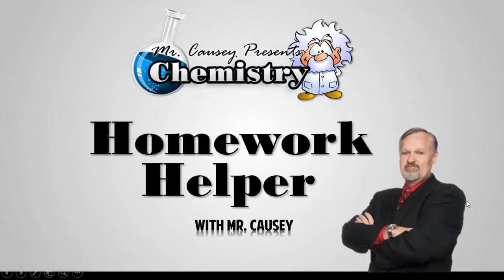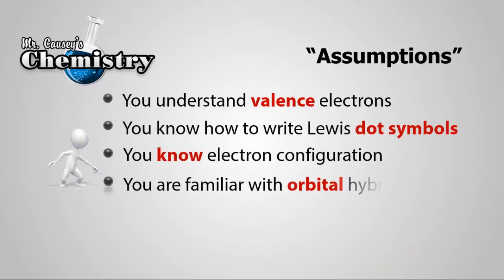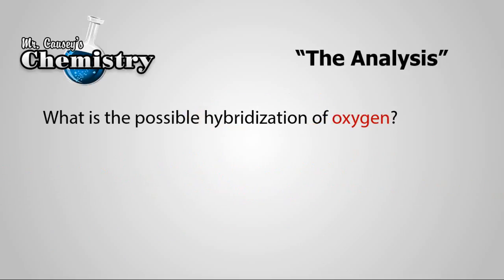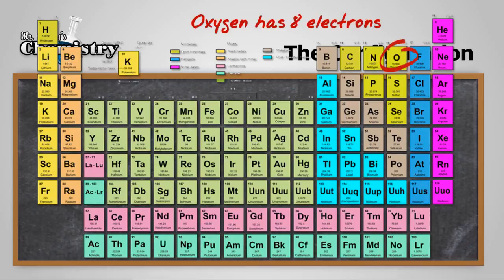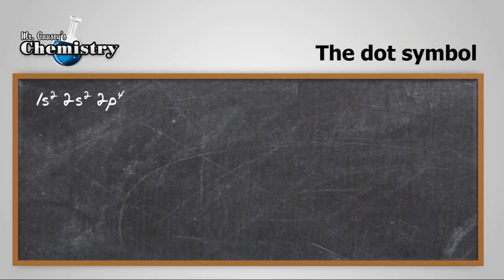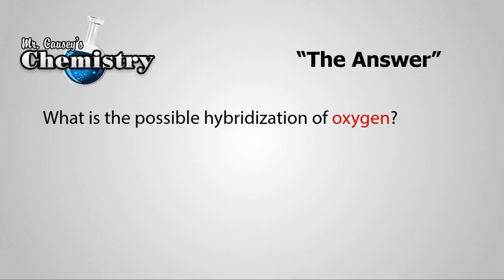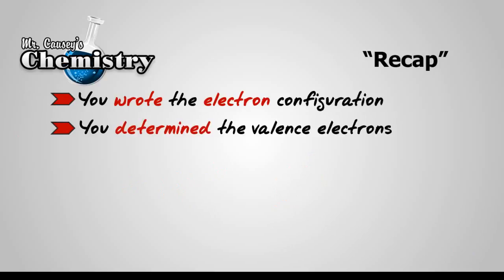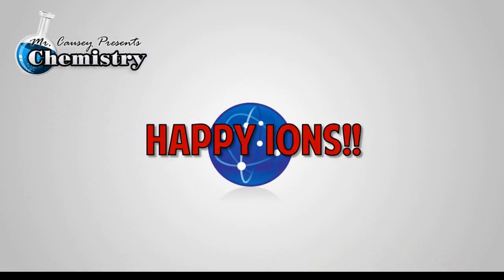Orbital Hybridization of Oxygen - Mr. Causey's Chemistry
Orbital Hybridization of oxygen. Mr. Causey explains the orbital hybridization of oxygen.  He shows you step by step from  configuration to Lewis dot symbol to orbitals.

Mr. Causey's Video Academy is an educational video series of short video lessons for chemistry, algebra and physics.  You can get lessons on a variety of topics or homework helpers that show you how to solve certain problems.

RESOURCES:
Polyatomic Ion Cheat Sheet: